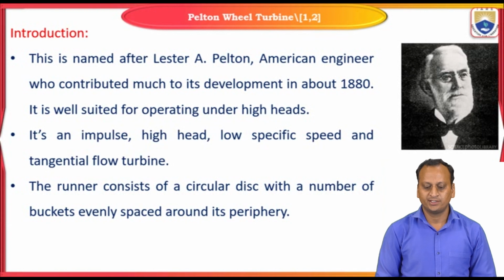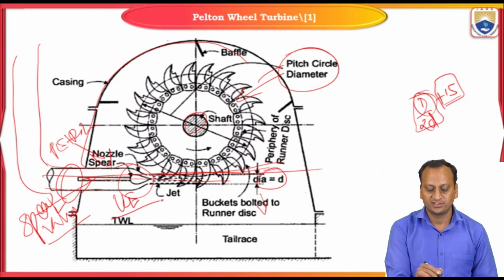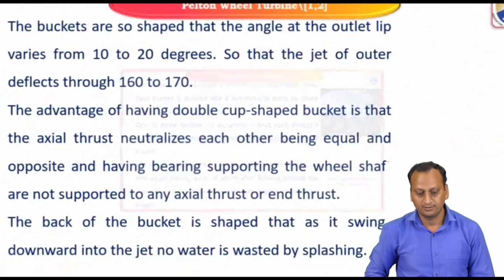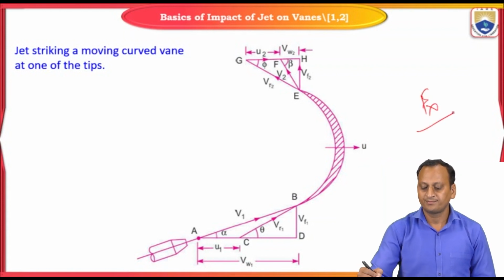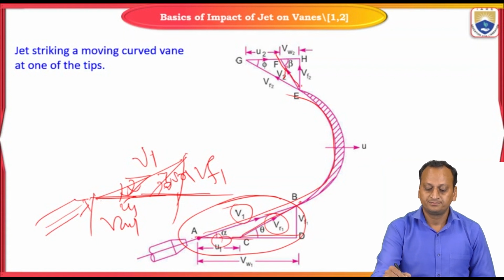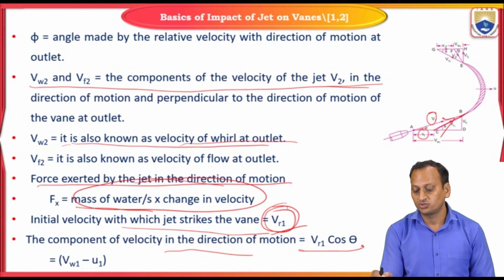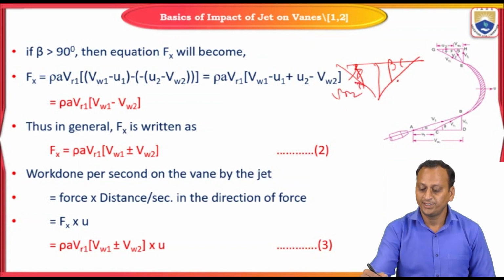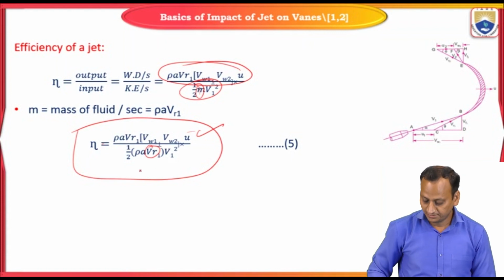Pelton Wheel Turbine and Impact of Jet by Mr. A Somaiah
Pelton Wheel Turbine and Impact of Jet by Mr. A Somaiah | IARE

Telangana, India.